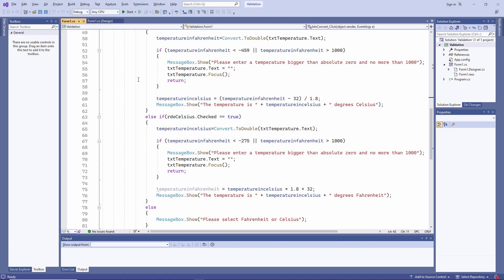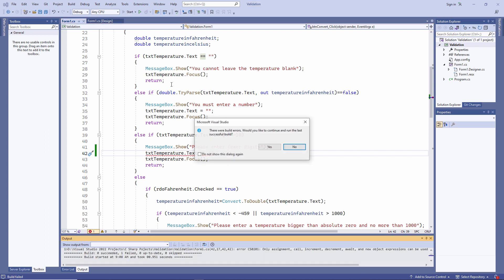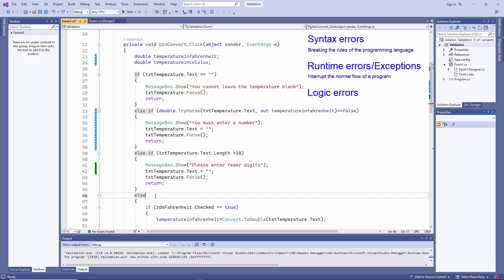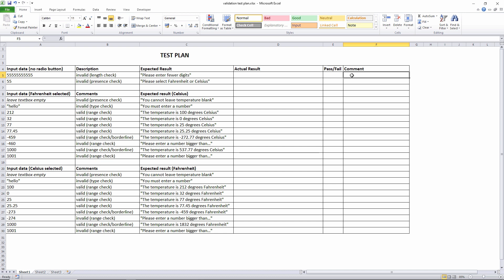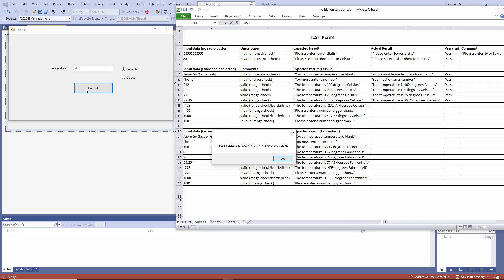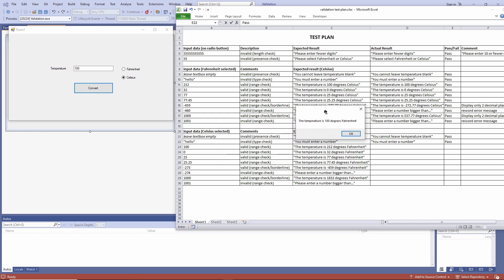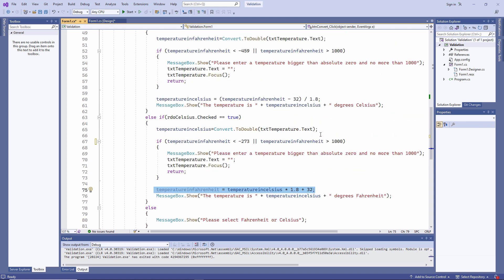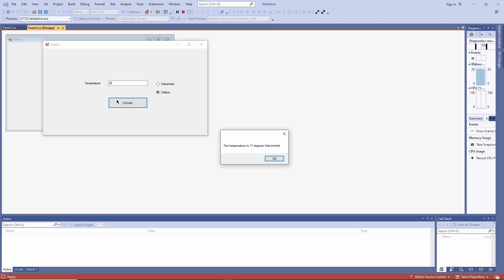C# Programming: Lesson 6. Errors and Testing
This is the sixth in a series of computer science lessons about programming with C# for beginners. In this computer science lesson you will learn about the different types of error an application might contain including syntax errors, runtime errors (also known as exceptions), and logic errors.  You will also learn about the importance of testing an application while you are coding it, so called iterative white box testing, and the importance of performing a full final test when it is complete, so called terminal testing. This lesson follows on from the previous lesson in which you saw how to create an application that converts temperatures from Fahrenheit to Celsius and from Celsius to Fahrenheit.  The same application is now tested in this lesson.
Chapters:
00:00 Introduction
00:25 Types of error
00:38 Syntax errors
01:40 Runtime errors/exceptions
02:48 Logic errors
03:12 Iterative white box testing
03:33 Final/terminal testing
03:46 Test planning
04:38 Performing the final test
08:08 Fixing the errors